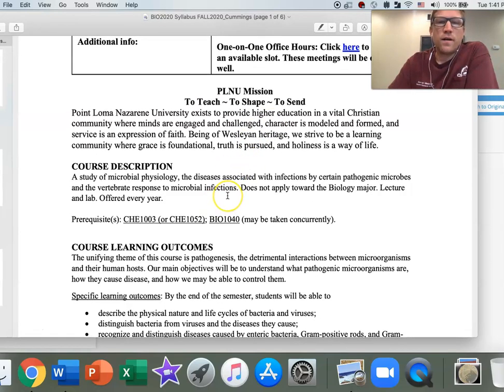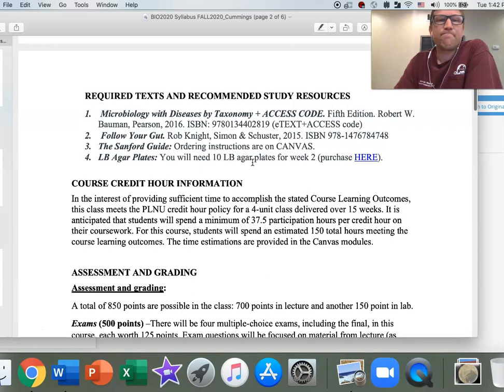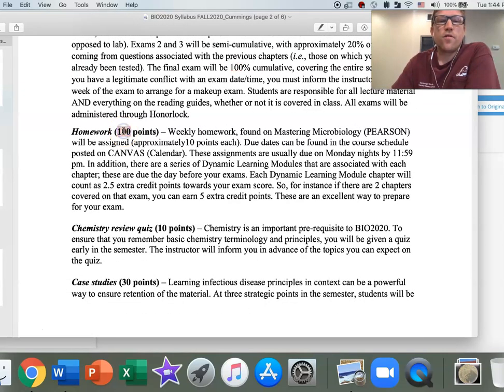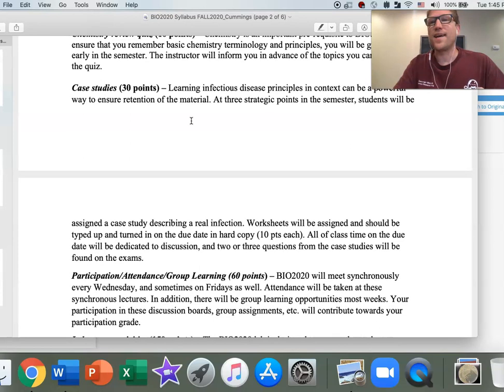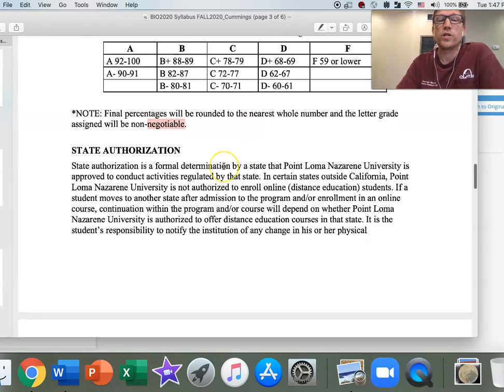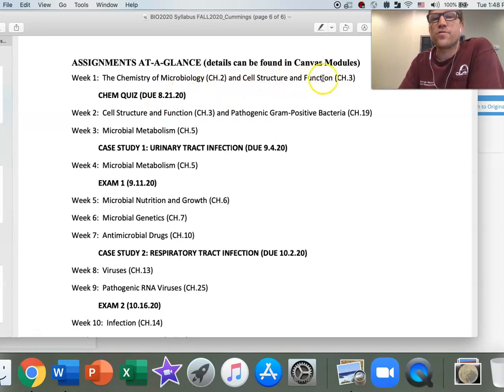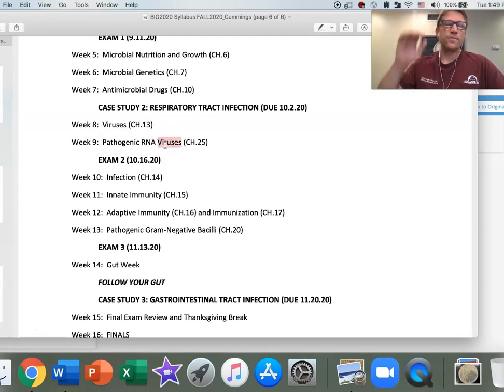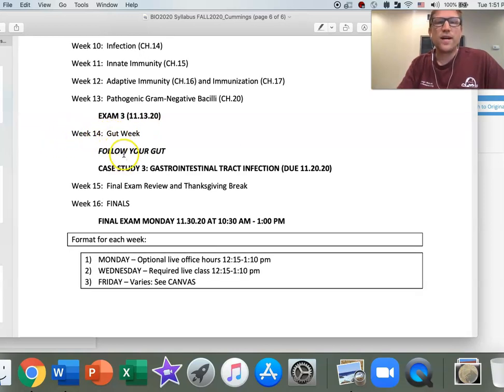BIO2020 F20 Syllabus